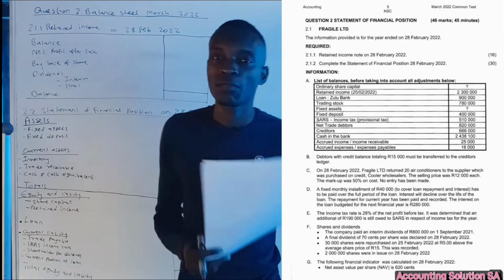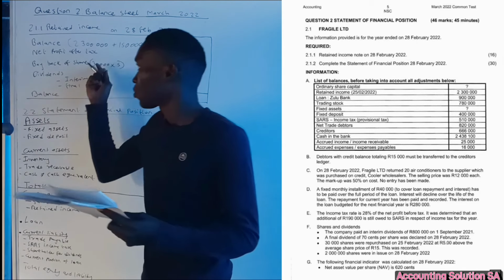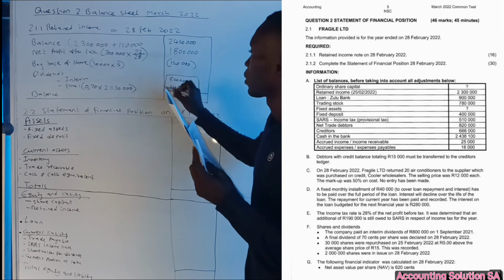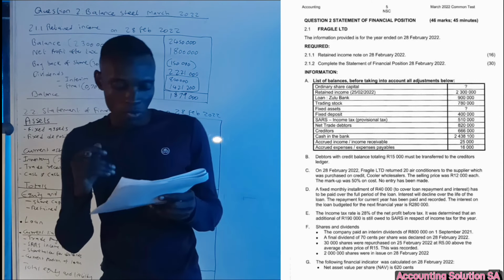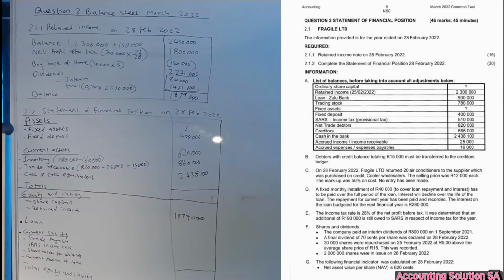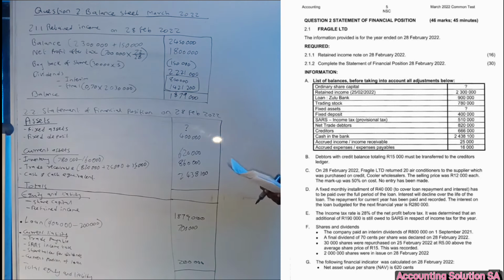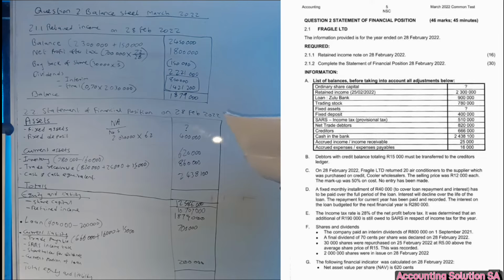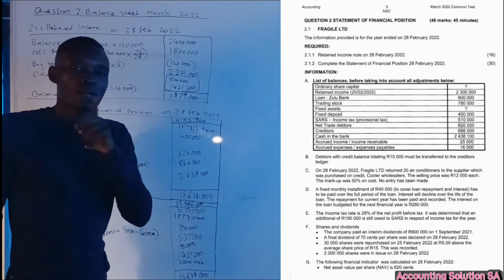Grade 12 Accounting | Balance Sheet | 2022 March Common Test Paper 1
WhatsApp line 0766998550